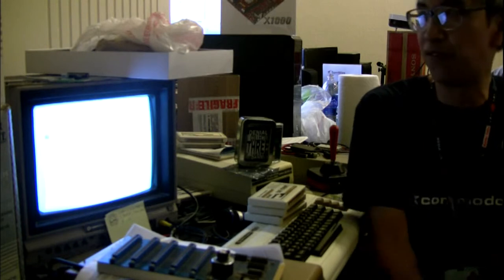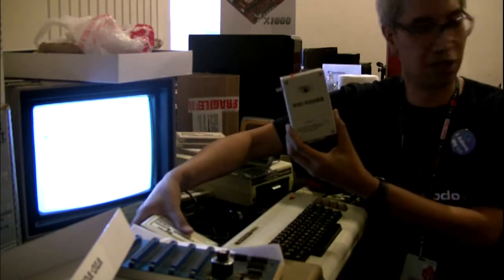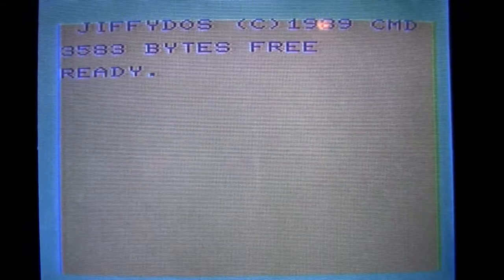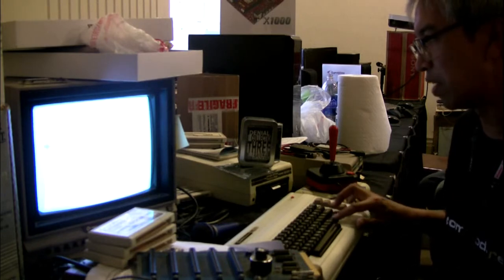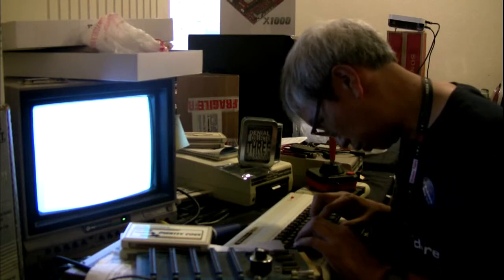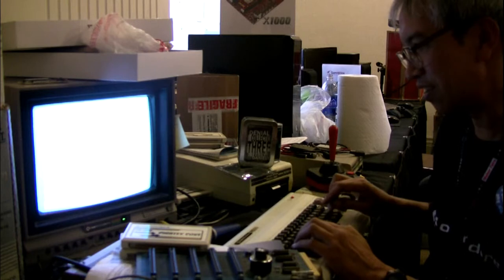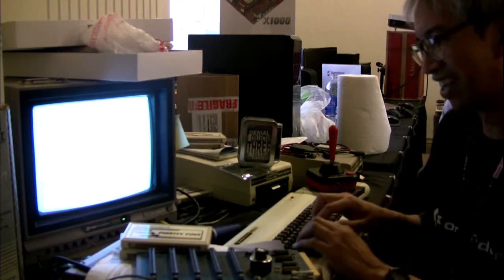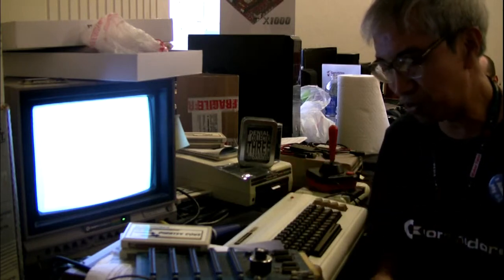Robert Bernardo, the VIC-VODER, and The Count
At the July 28-29 Commodore Vegas Expo v9 2013, Robert Bernardo of the Fresno Commodore User Group presents the VIC-VODER, a speech synthesis cartridge for the VIC-20 computer. He shows off its abilities with The Count, a Scott Adams' text adventure game. Filmed by Bernardo

This is a shorter version of the video.  The complete video with an extra 1 1/2 minutes used to be